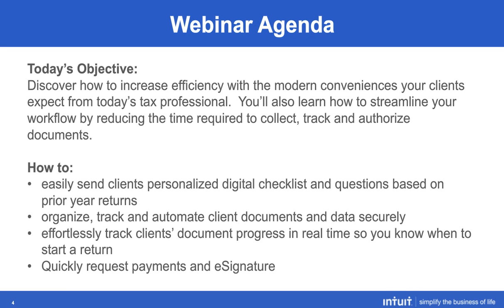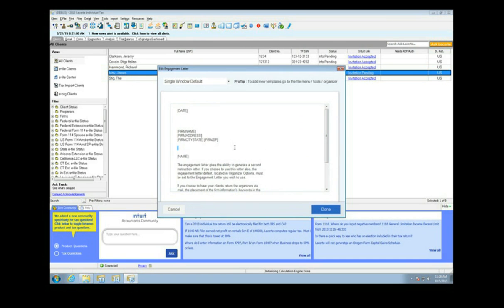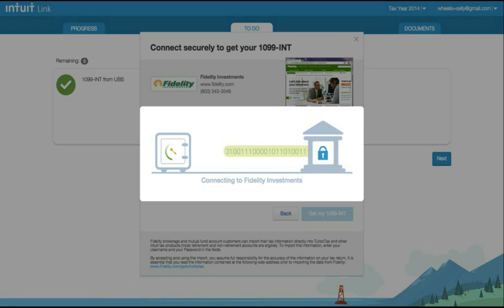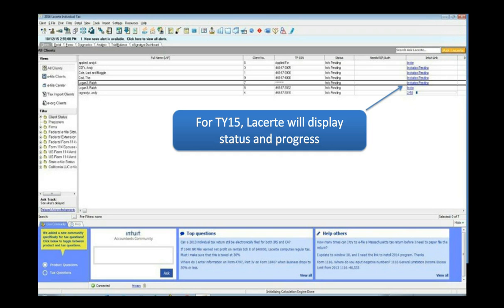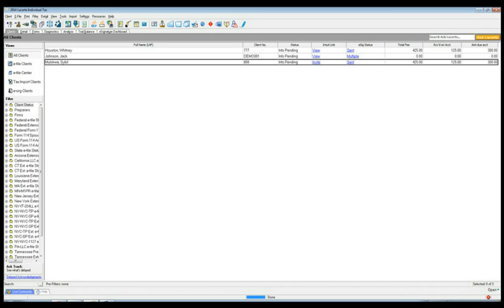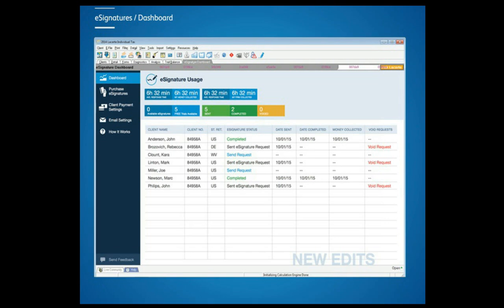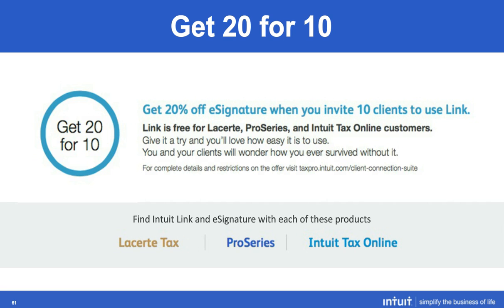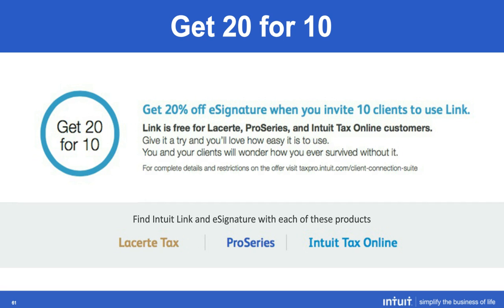Streamlining Your Workflow with Client Connection Suite